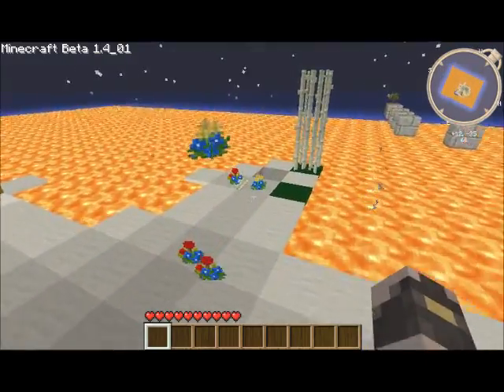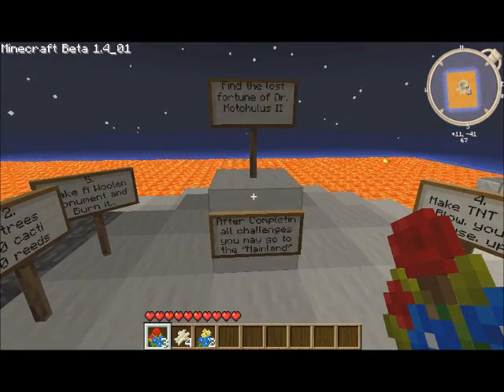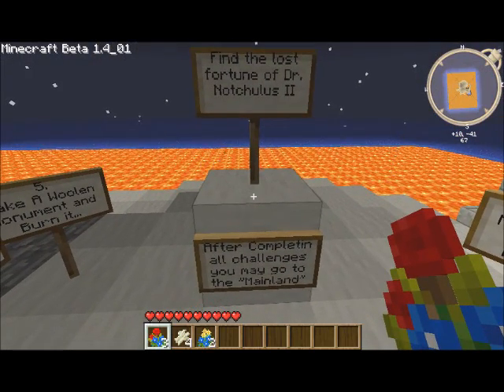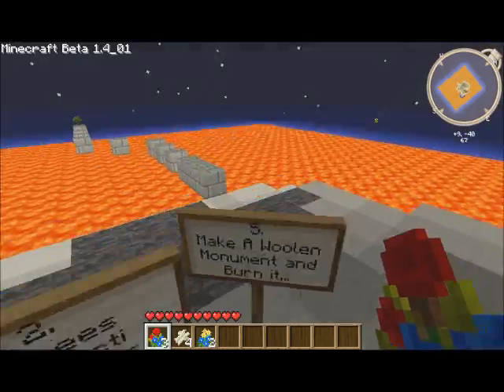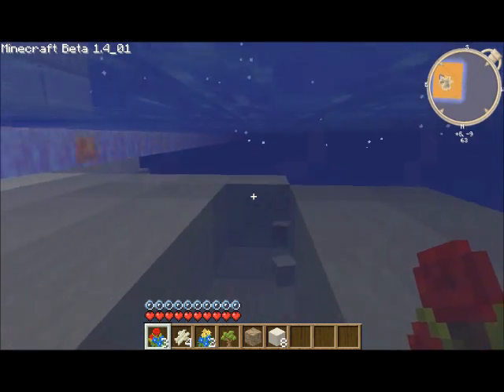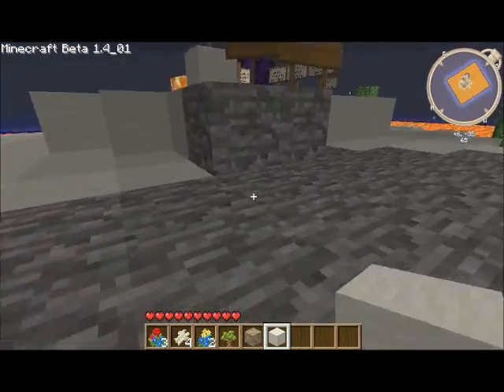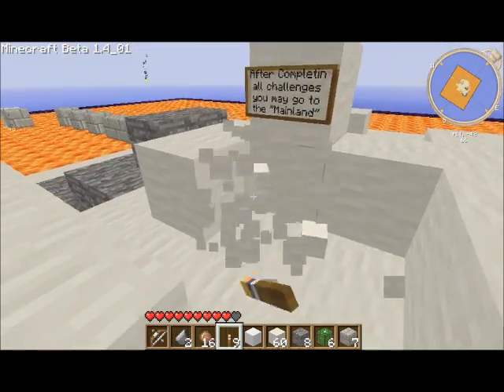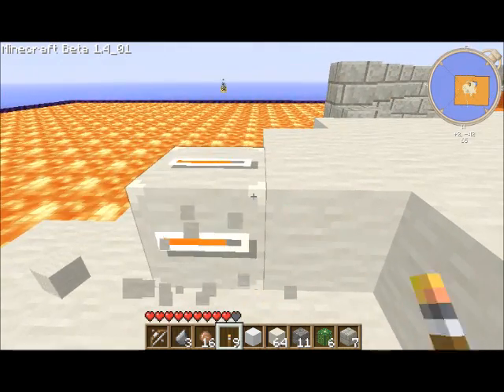Hardcore Survival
This is the newest map in our spotlight videos this week. Hardcore Survival, made by erinkara.  In the middle of our video taping of version 1, the creator released a newer "harder" version so I thought I'd give that one a try and so here is the let's play of that.